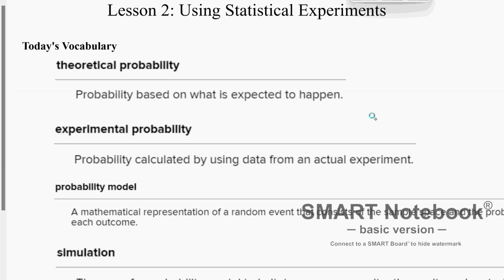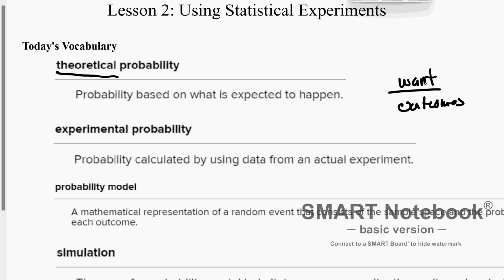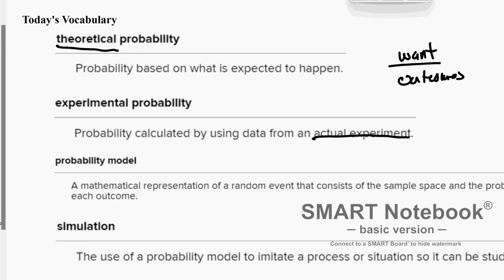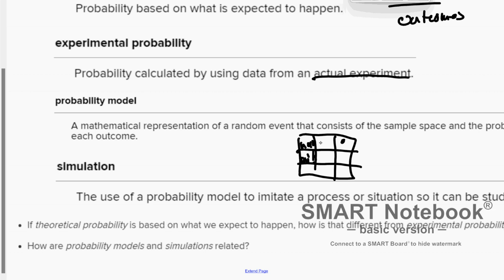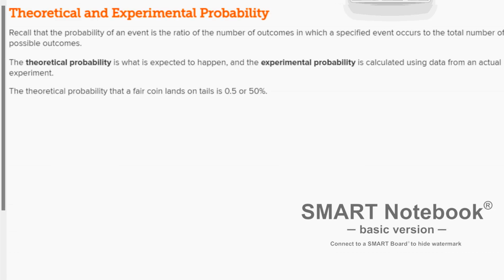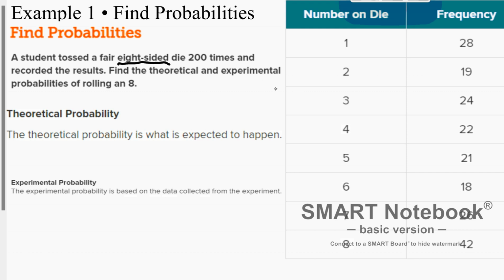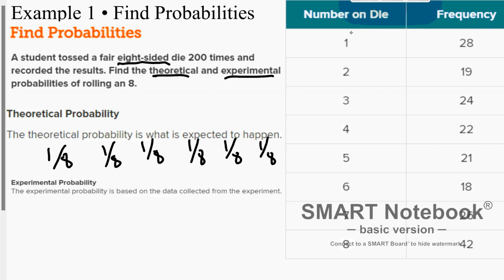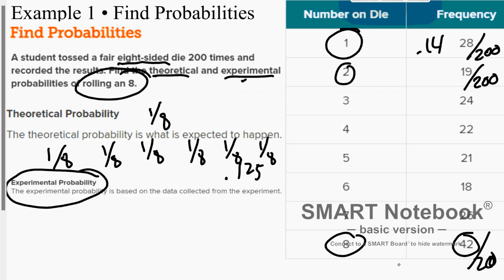Int III Ch. 8.2 Example 1 Find Probabilities